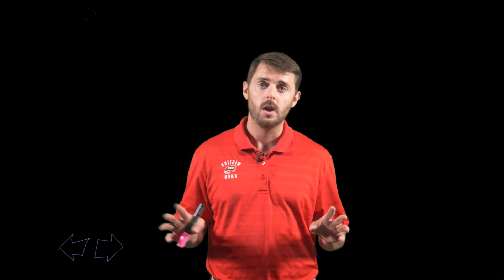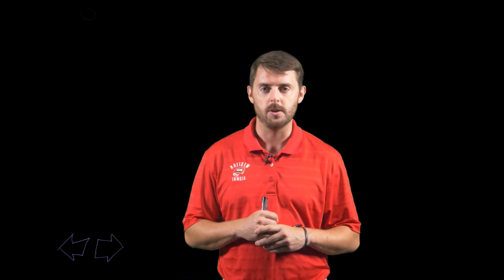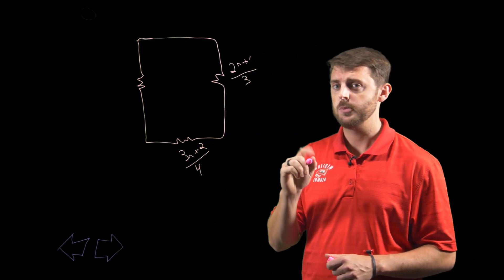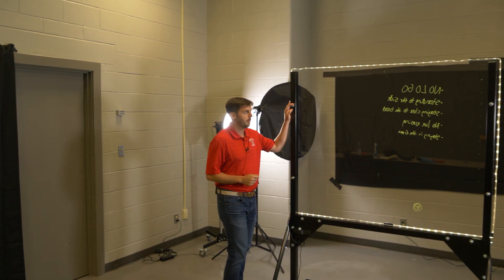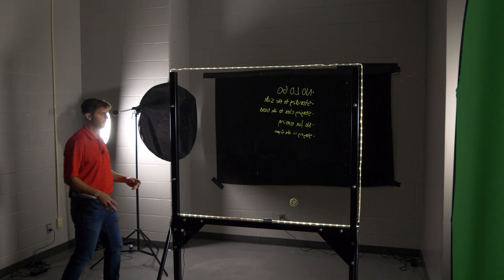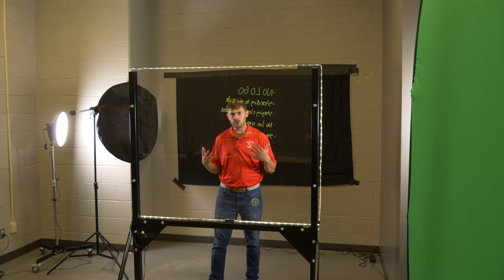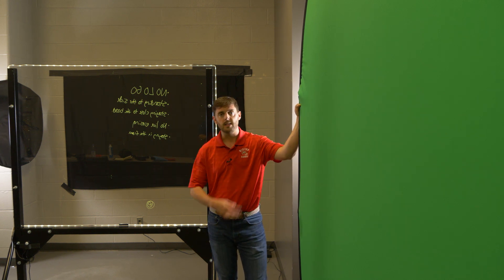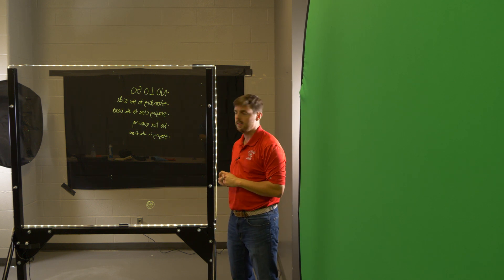Lightboard Demonstration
The Center for Innovative Teaching and Learning would like to announce a new innovative teaching solution to the WKU faculty. This tool, called a “lightboard” allows an instructor to create unique and visually engaging videos for your online classroom. The lightboard is perfect for topics that benefits from a process being shown, such as diagramming how a circuit works, working out complicated equations, creating dynamic flowcharts and much more. You can also use the lightboard to add multimedia (such as backgrounds and picture-in-picture video) in an organic fashion that does not break the flow of your video.